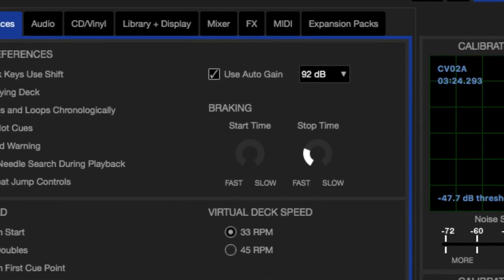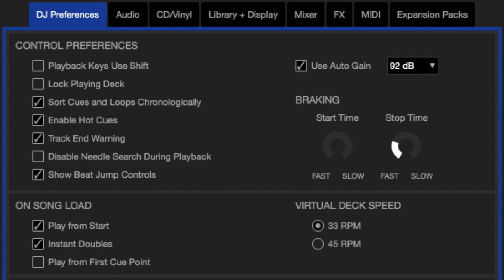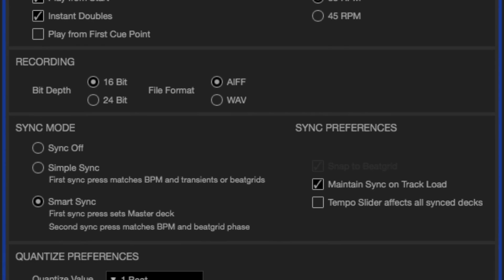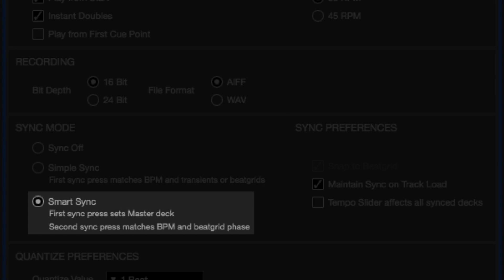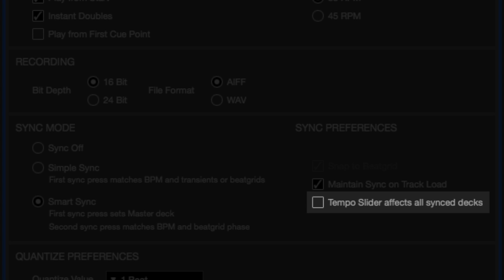DVS Smart Sync demo in Serato DJ 1.9.6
Smart Sync is now available with DVS setups in Serato DJ 1.9.6 find out more

In this quick demo, O.P. our Artist Relations manager in NYC, walks us through how to use Smart Sync with DVS and how it can be useful.
Read our blog post for more information.